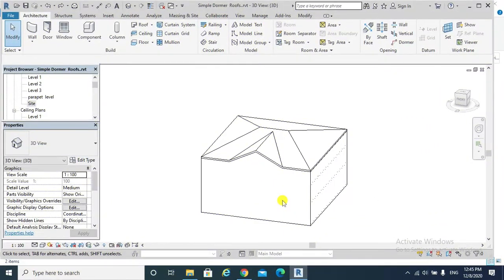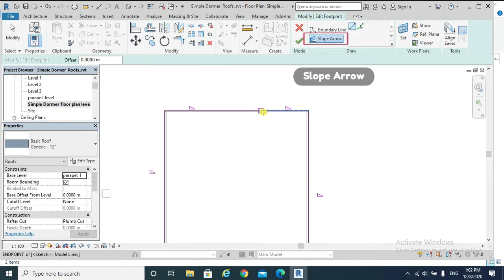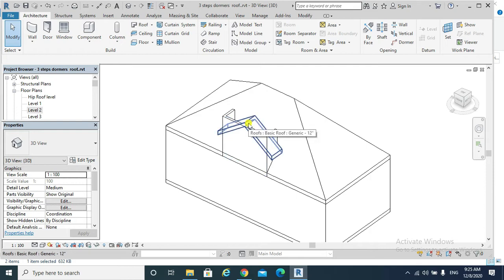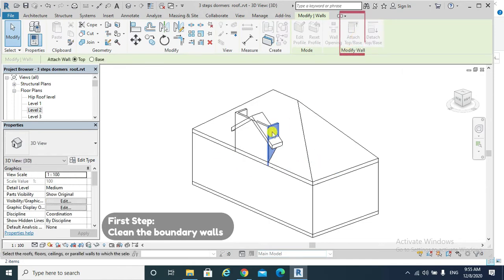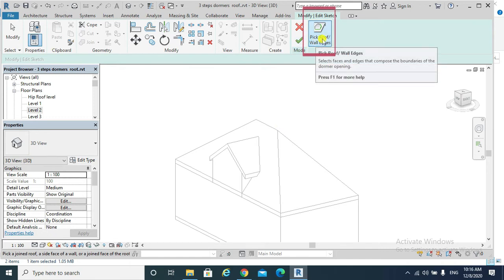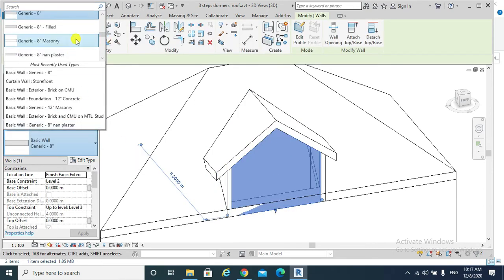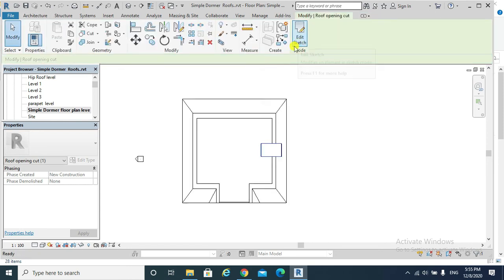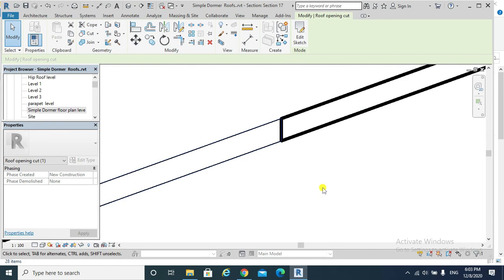video11-revit-simple-complex-dormer-roof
Revit Complex Roofs